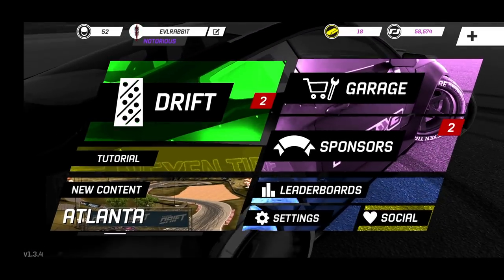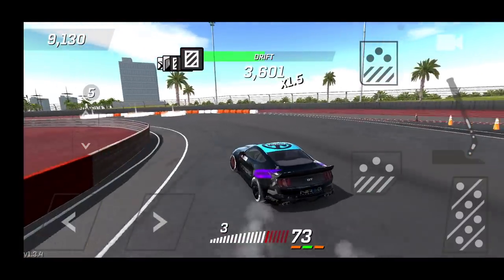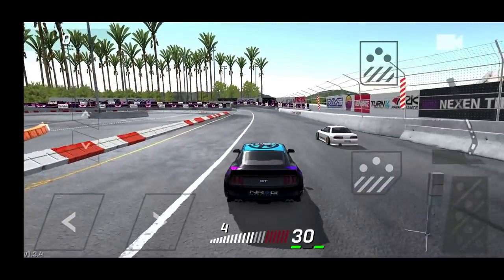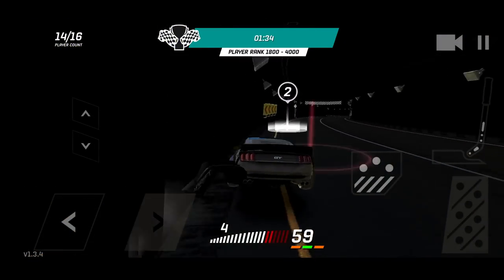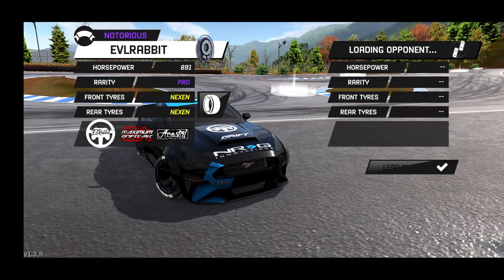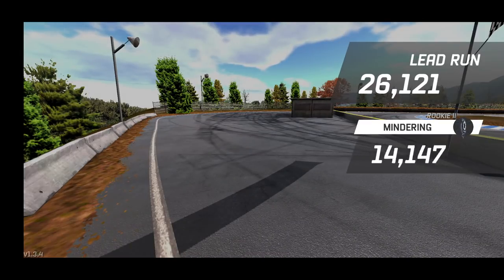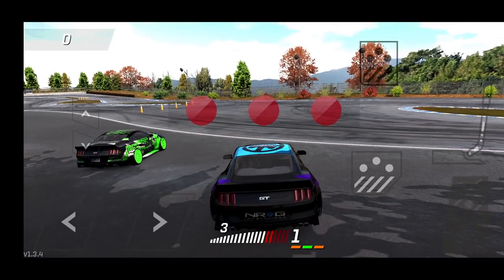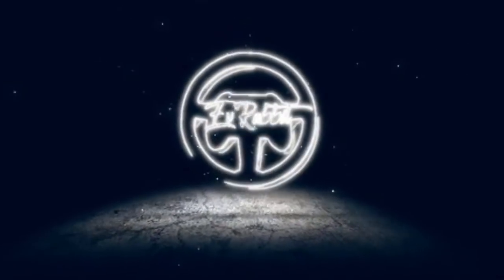Torque Drift New Supercharged car build